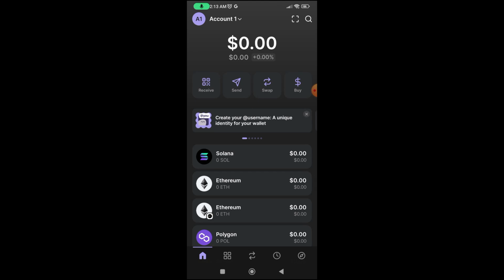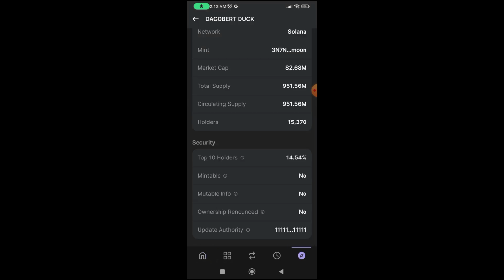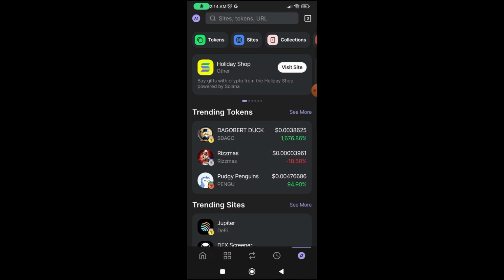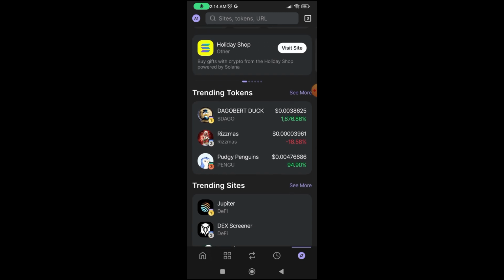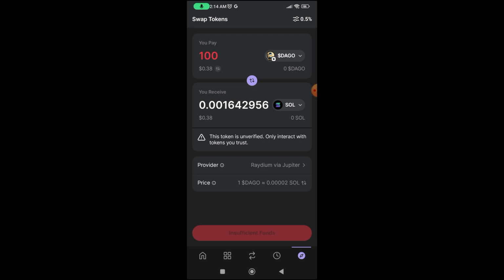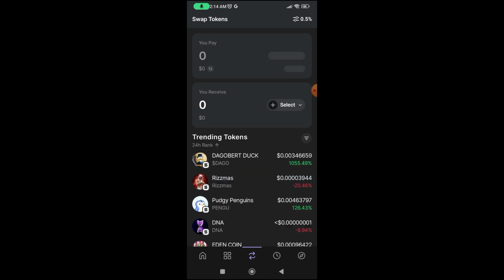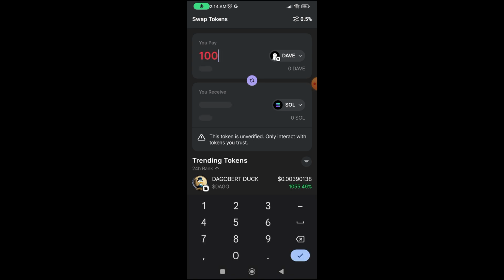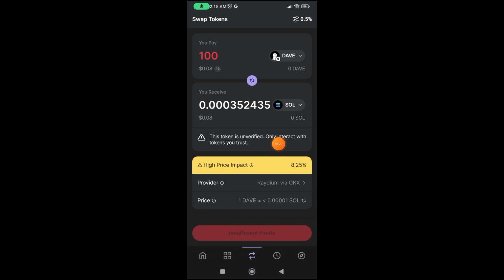How To Swap Tokens On Phantom Wallet (UPDATE)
Learn How To Swap Tokens On Phantom Wallet  . This video will cover everything that you need to know and help you solve your problem quickly.
Stay till the end of the video to find out How To Swap Tokens On Phantom Wallet .

Did you learn How To Swap Tokens On Phantom Wallet  ?

Do you want to see another video about How To Swap Tokens On Phantom Wallet  ?

Did you enjoy How To Swap Tokens On Phantom Wallet  ?